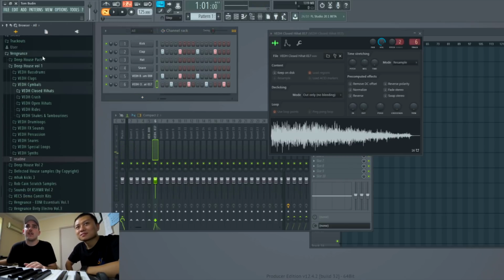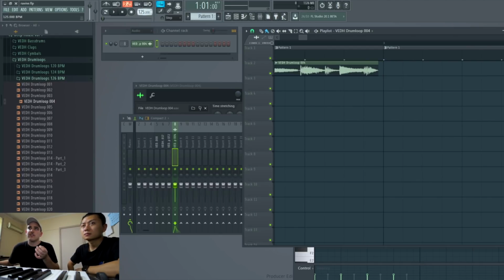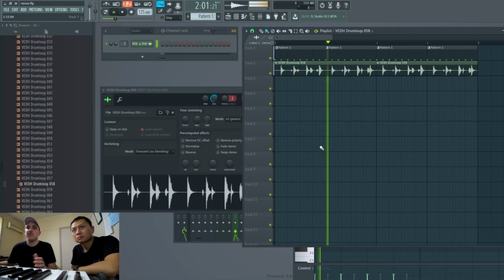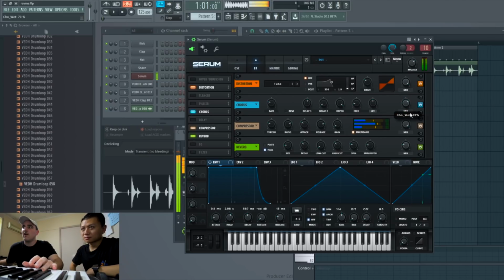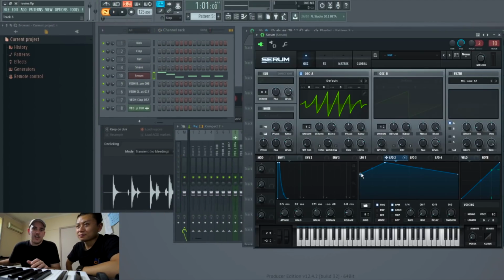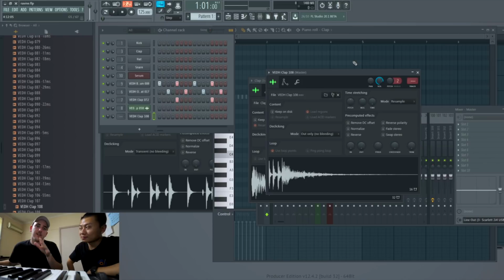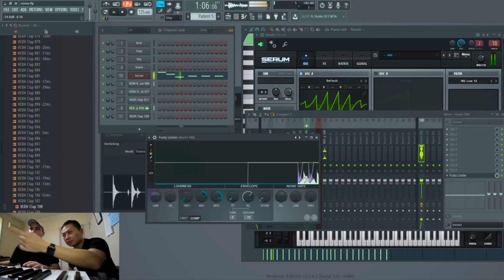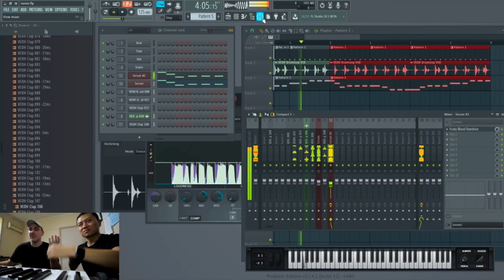FL Studio Tutorial: How to make beats with Tom Budin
Learn how to use FL Studio with Billboard #1 house producer, Tom Budin and DJ Ravine. Some of the things you'll learn include how to sidechain in FL Studio and create basslines in Serum. Find out more about our online music production courses

Download a huge free sample pack from Point Blank and Producer Loops